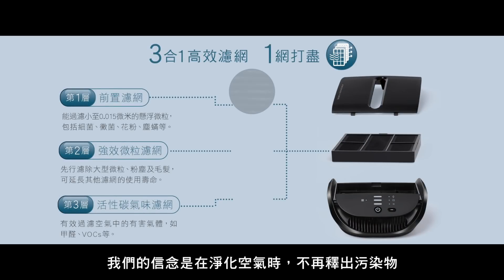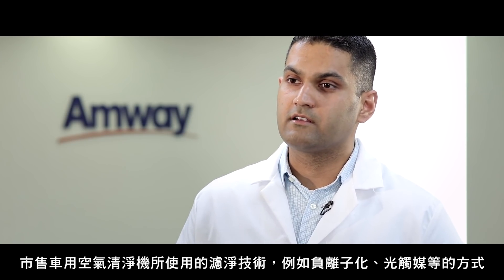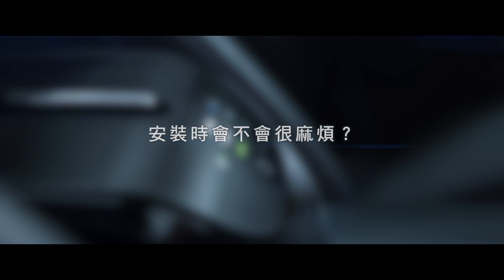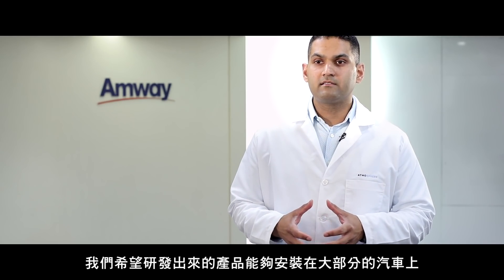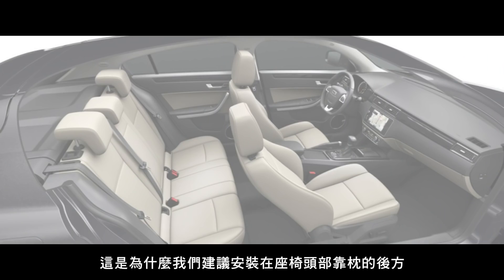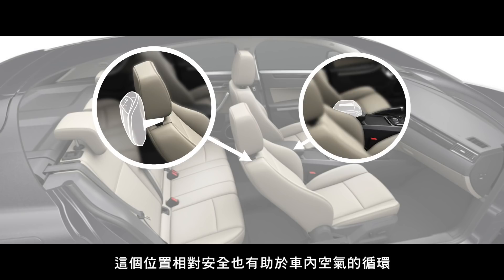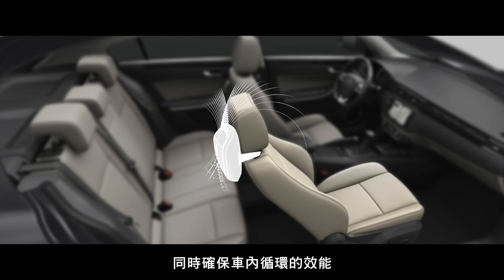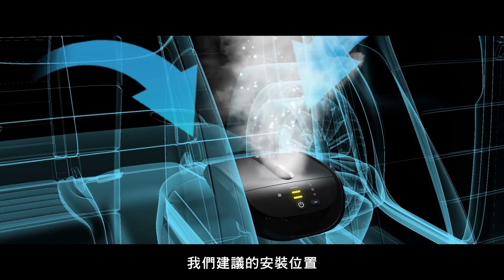安麗車用空氣清淨機｜產品科技揭秘(三)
內行人都怎麼選車用空氣清淨機? 安麗車用空氣清淨機安裝會不會很麻煩? 運轉會不會很耗電? 聽聽產品研發經理Darius Machado(戴瑞士‧馬加度)告訴你。